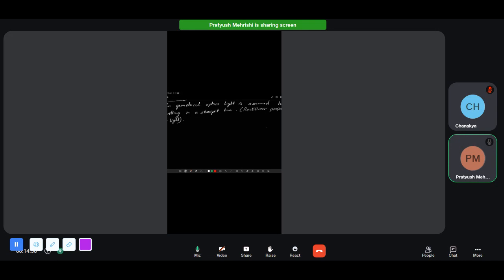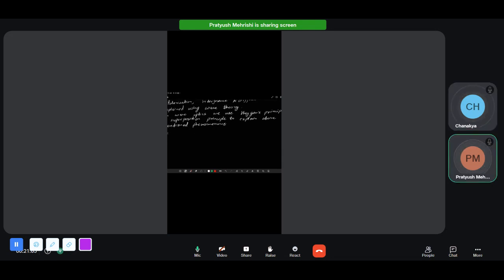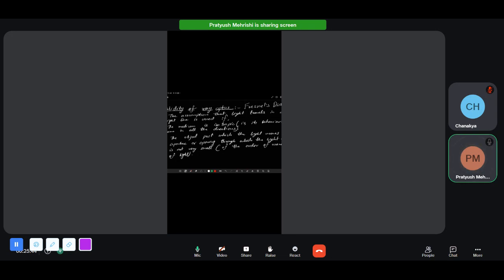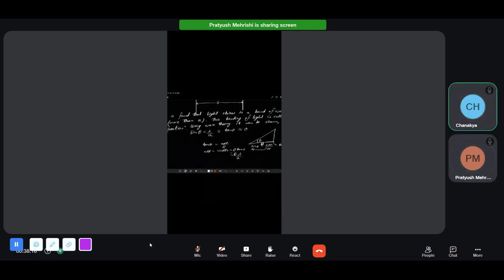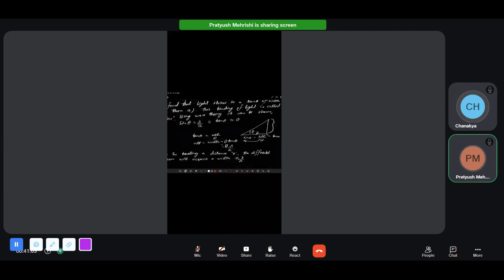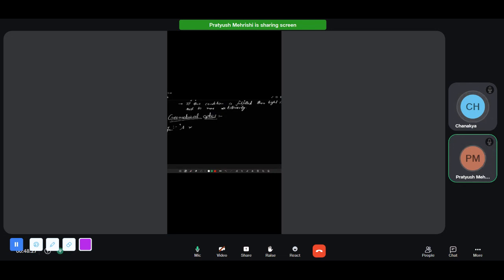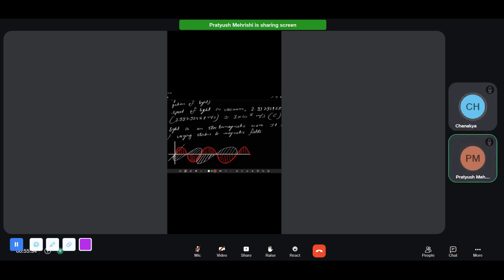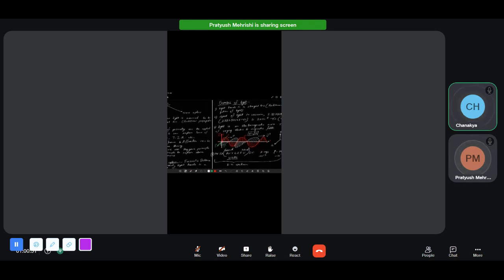OPTICS DAY 01 PRATUYSH SIR